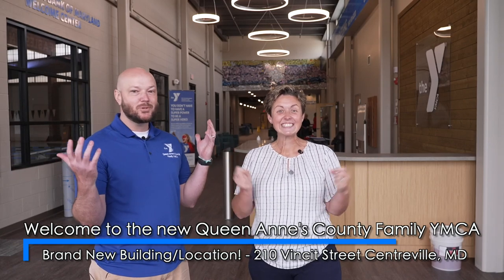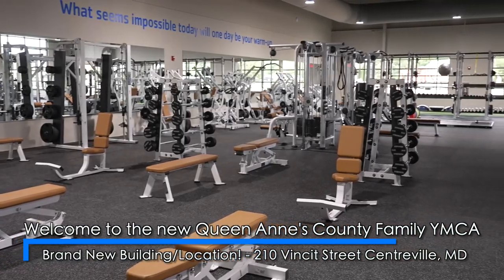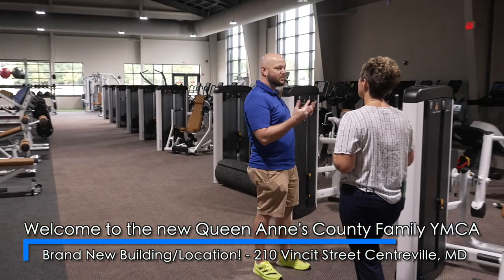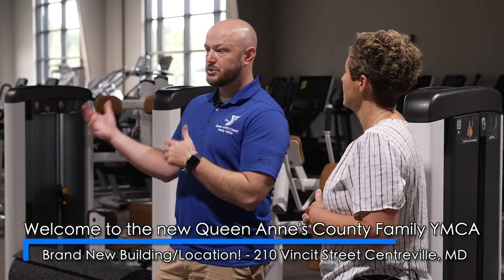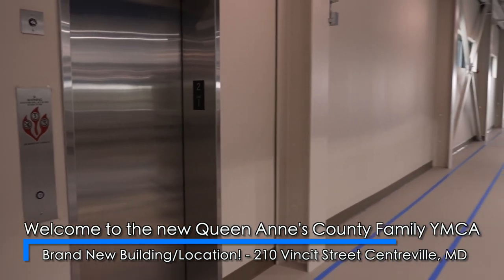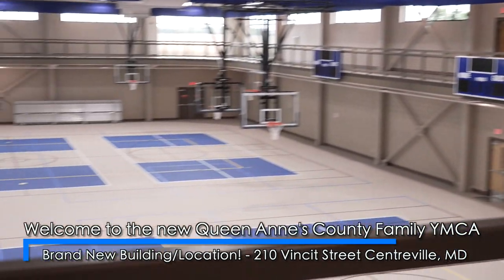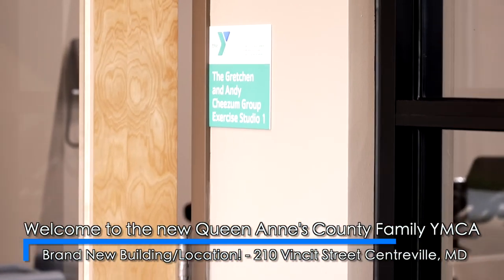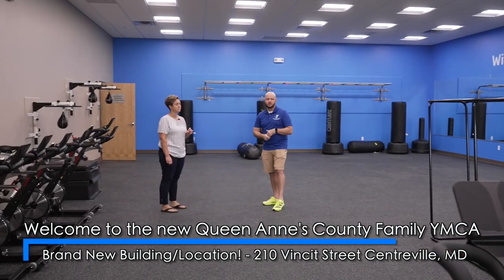Queen Anne's County Family YMCA and Active Aging Center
It's OPEN!
 Mandy got a tour a few days before their grand opening.

210 Vincit St
Centreville, MD

Thank you for joining us on this journey we like to call, QACTV

Visit QACTV.COM to see the latest Queen Anne's County Meetings. And if you have cable, watch us on BREEZELINE Channel 7 and in glorious HD on channel 507.

Suggested videos are based on YouTube's algorithm.